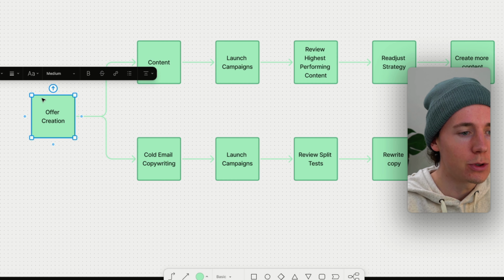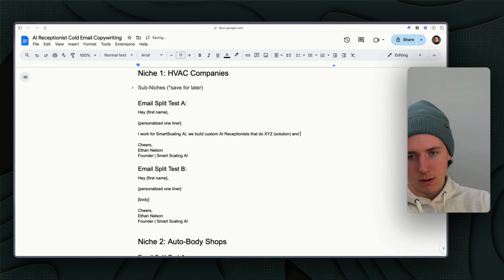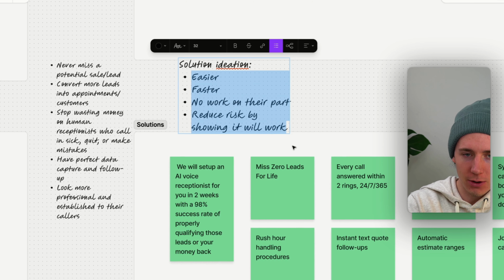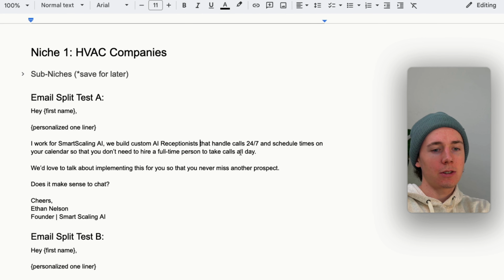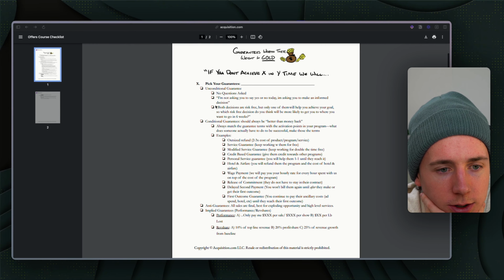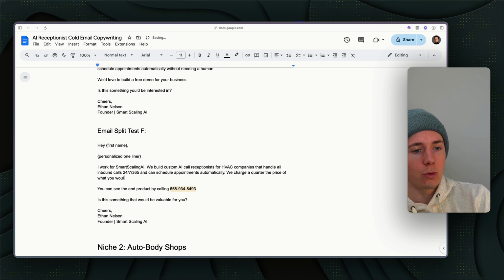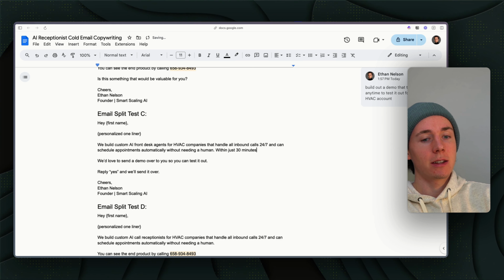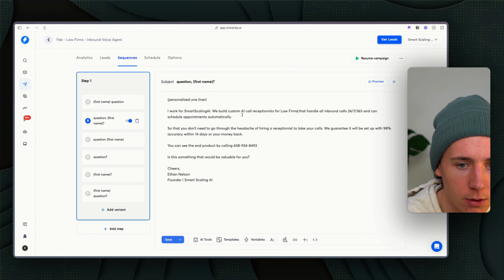AI Agent Cold Email Framework (Step-by-Step)